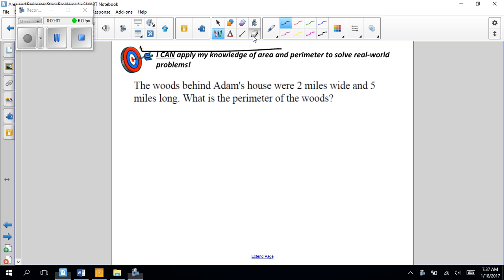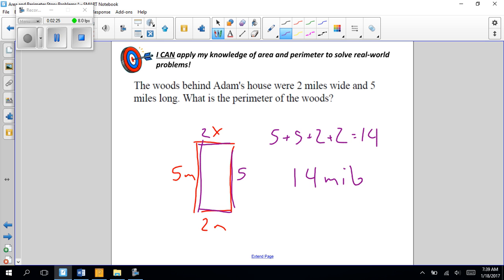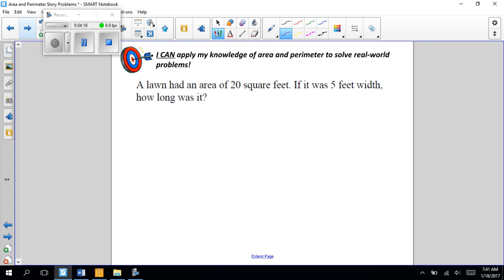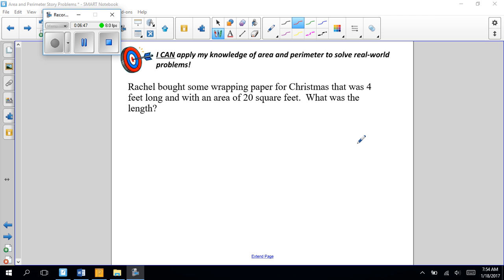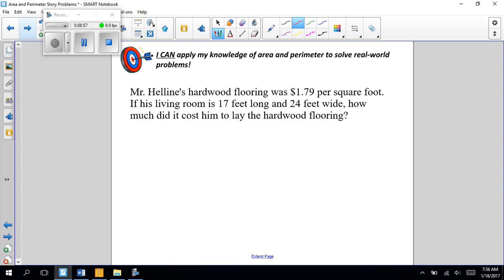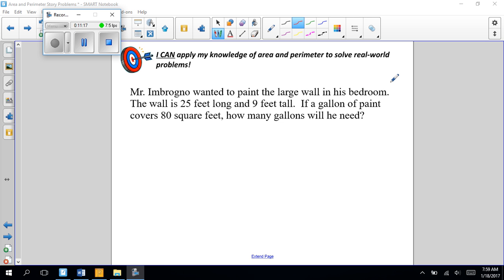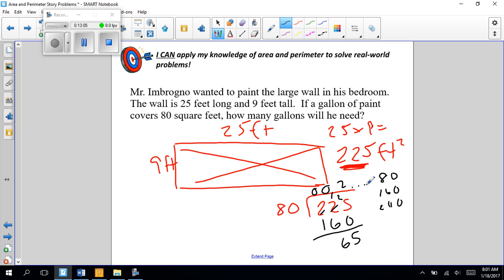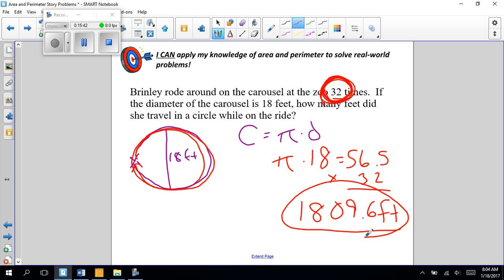Area and Perimeter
Solving story problems using knowledge of area and perimeter